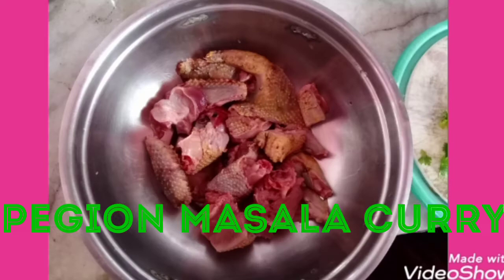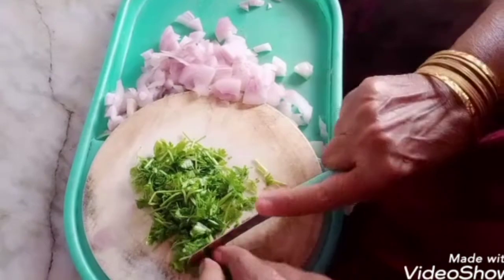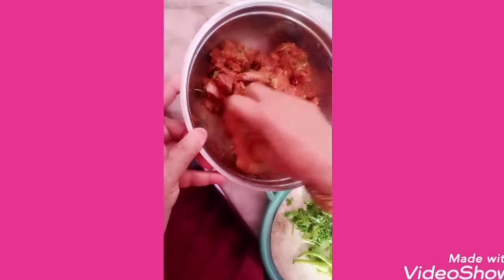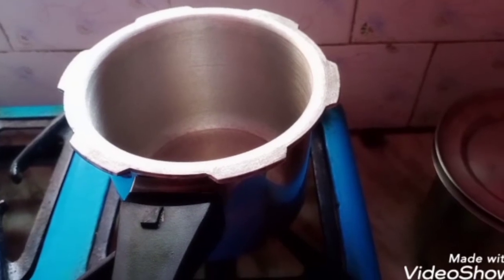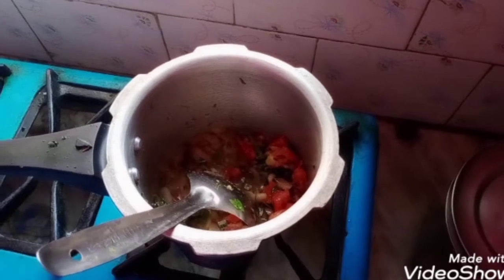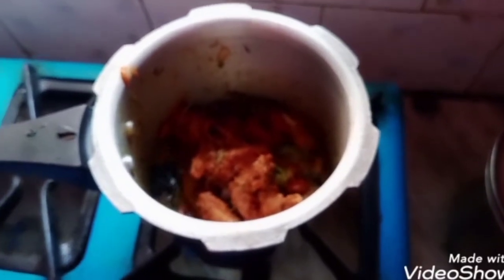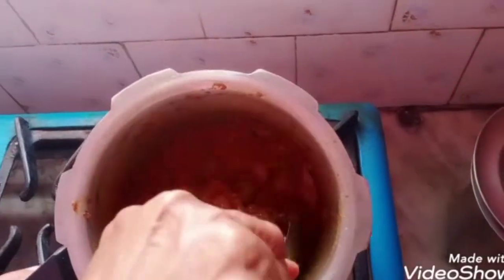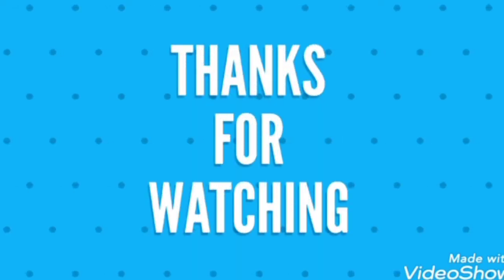ఈ విడియో చూస్తే మీకు low fat high protein content pigeon masala recipe వస్తుంది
High nutritional value of pigeon meat is a great source of protein and minerals beneficial to the body like iron high digestibility of pigeon curry improve memory